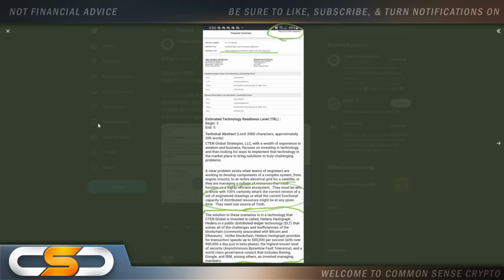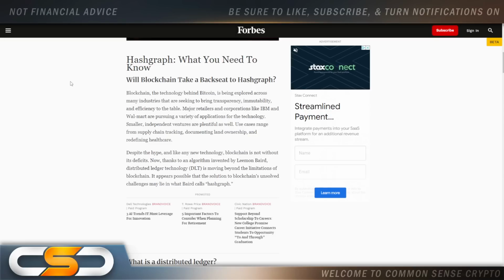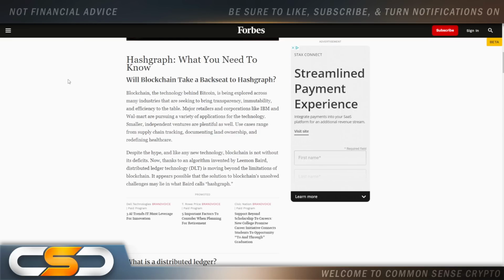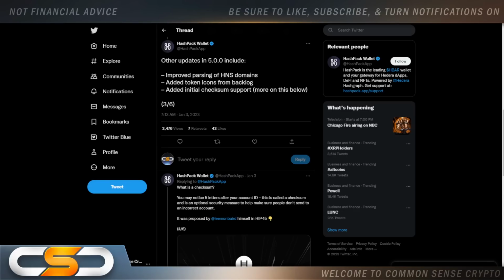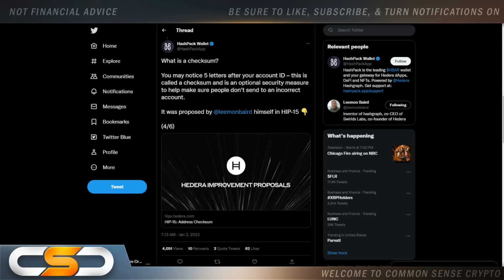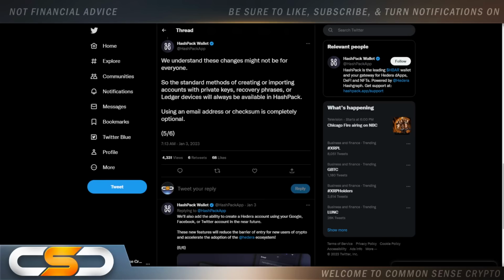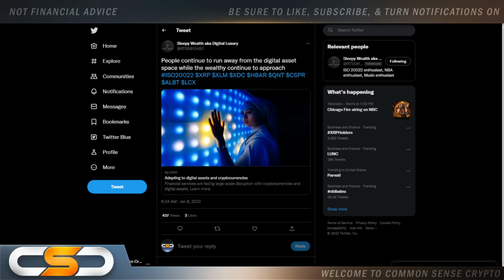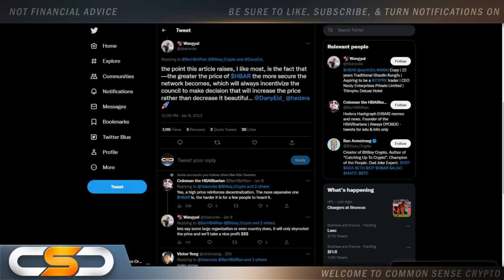🚨HBAR 11,000% PUMP🚨HBAR NASA & HASHGRAPH TECH🔥😱HBAR ISO READY DONT OVERLOOK THIS OPPORTUNITY!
This video is about Hedera Hashgraph HBAR, HBAR Crypto, HBAR Update, HBAR News. Hedera HBAR Crypto

Hey, I am Rich from Common Sense Crypto, bring you crypto news & information regarding the cryptocurrency market. The content on my channel will focus on news, common sense, insights and overall guides regarding XRP, Bitcoin, Ethereum, HBAR, & various altcoins.